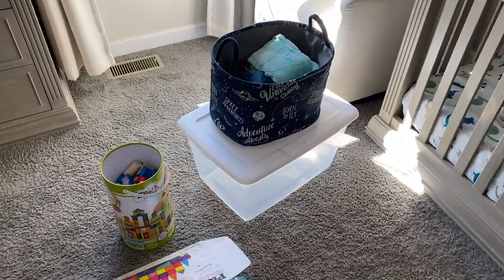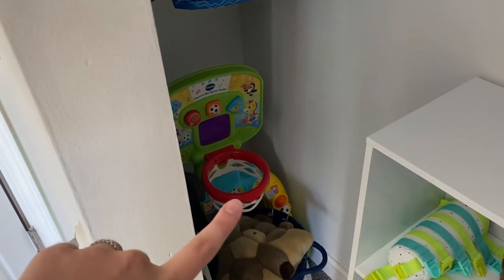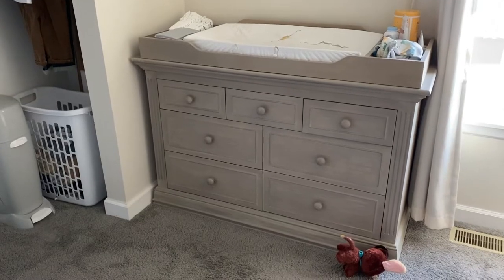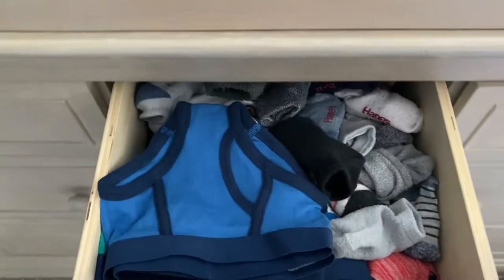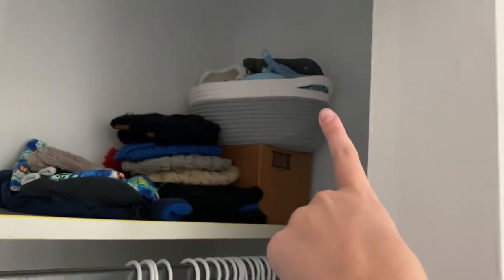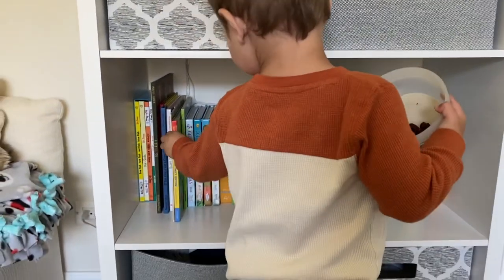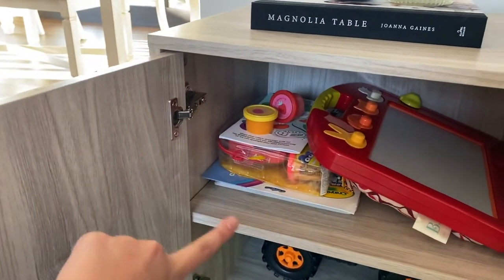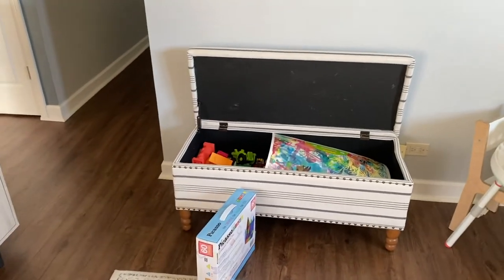ULTIMATE PLAYROOM & CLOSET ORGANIZATION | MINI PLAYROOM, CLEAN, ORGANIZE, DECLUTTER MOTIVATION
Happy weekend! Come rotate summer to winter clothes with me along with organize a mini closet playroom ☺️ I'm also showing you how I organize all of my 2 year olds toys in a 2 bedroom townhouse!

SHOP THIS VIDEO:
Closet toy shelf